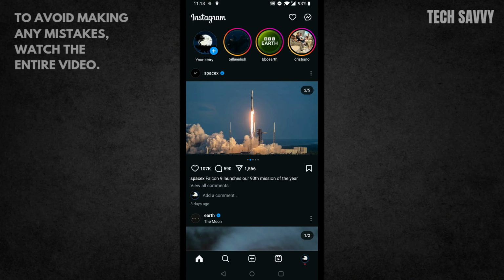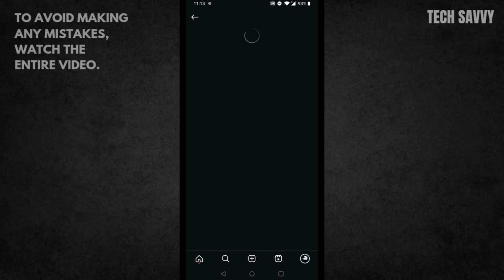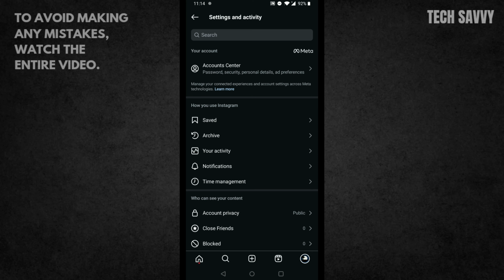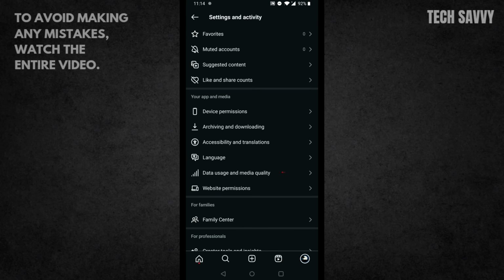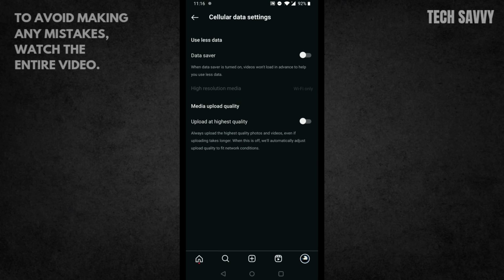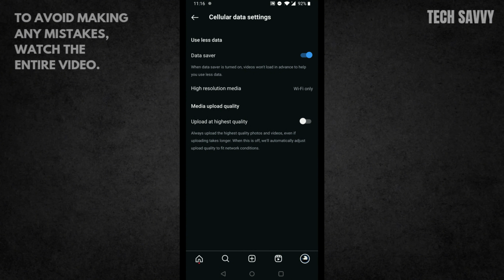How To Stop Autoplay Video On Instagram | Simple And Easy (2024)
Learn how to stop autoplay videos on Instagram with this simple and easy 2024 guide! In this step-by-step tutorial, I’ll show you how to turn off the autoplay feature so you can save data and control your feed better. Whether you're using the Instagram app on Android or iPhone, follow along to disable video autoplay in just a few clicks. Perfect for those looking to reduce distractions and enjoy a smoother Instagram experience. Watch now to take control of your Instagram settings!